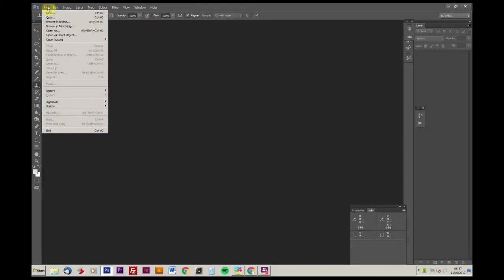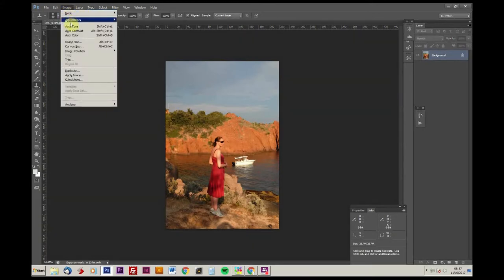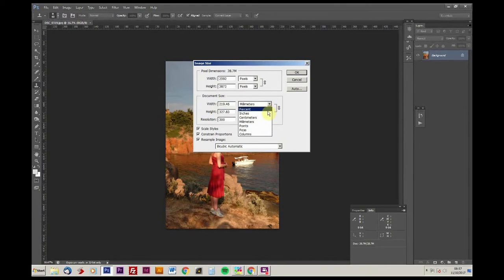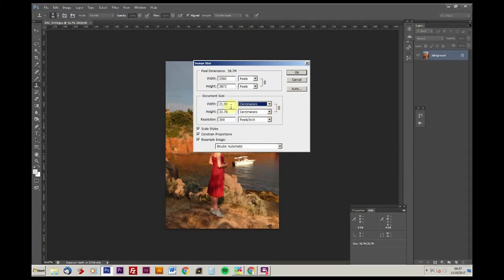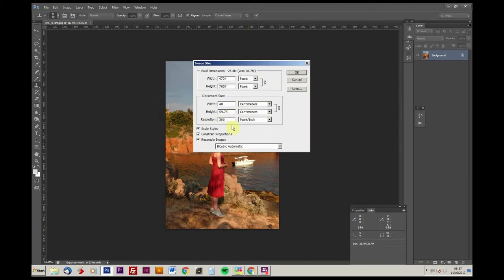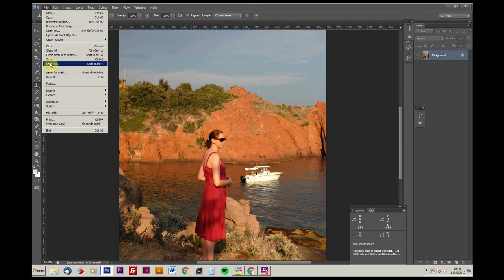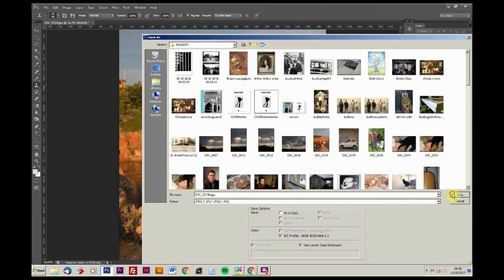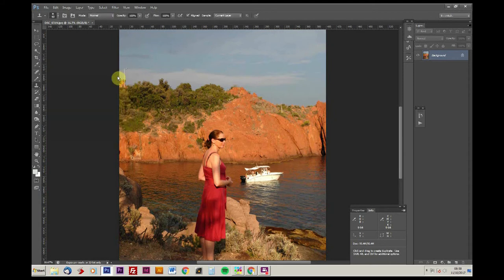Photoshop Image resizing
How to resize an image in Photoshop